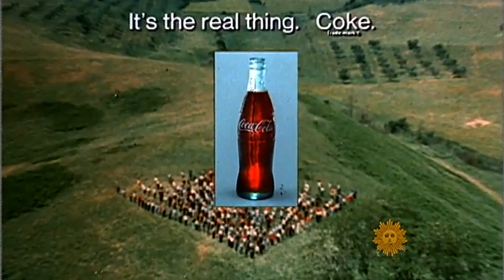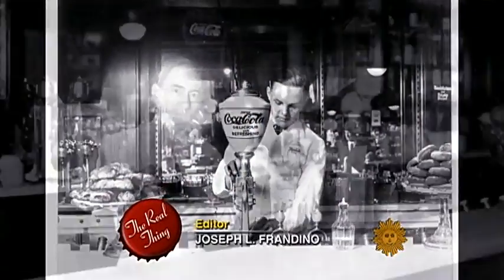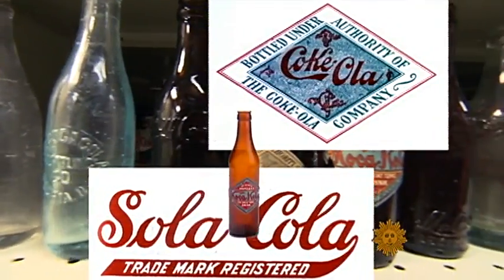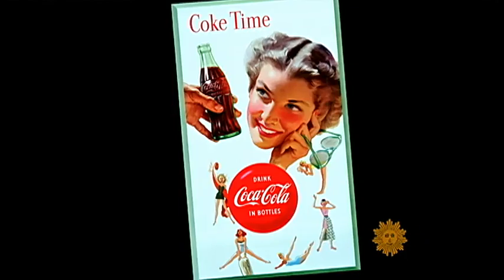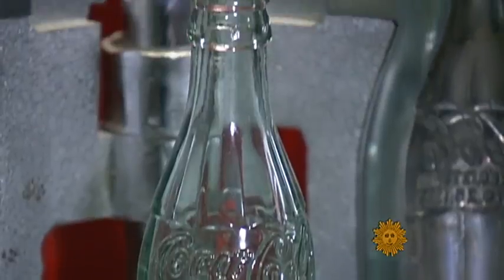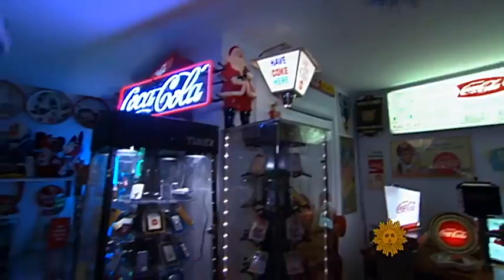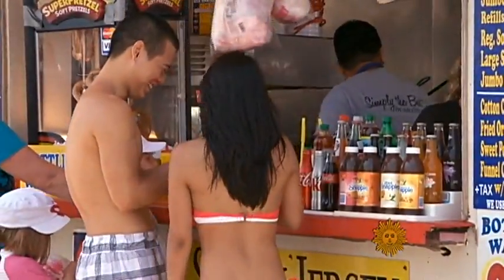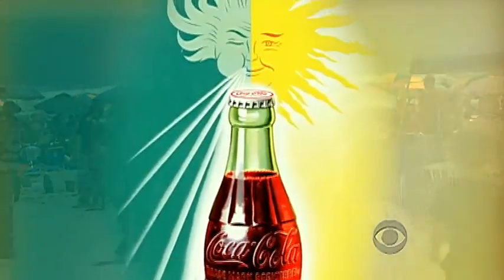The real thing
When Coca-Cola first became popular, there were so many imitators the company needed an iconic bottle for the public to discern it from other brands. Mark Strassman reports on how the Coke bottle came to be the definition of a brand.